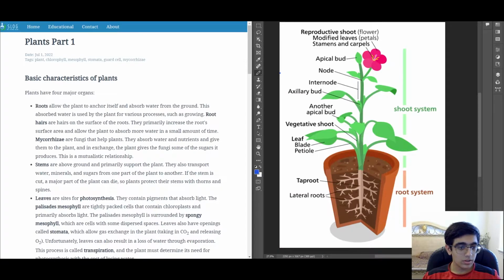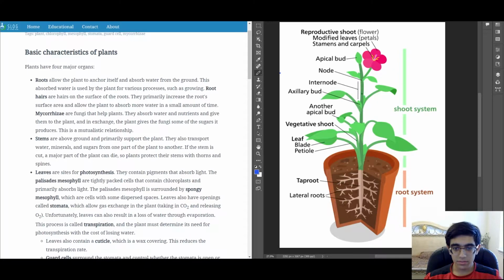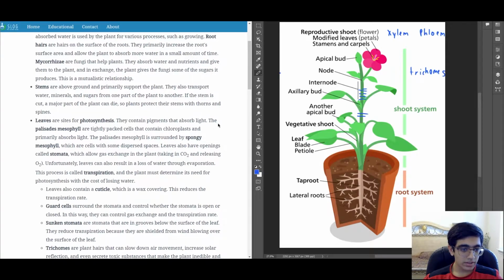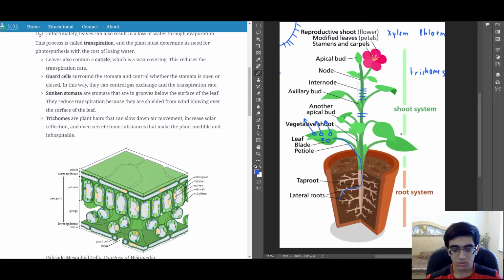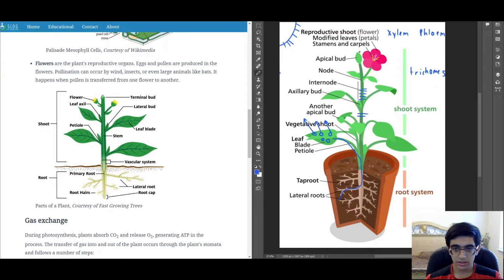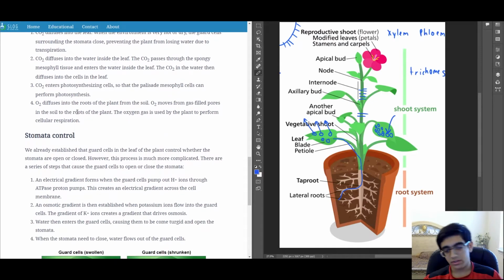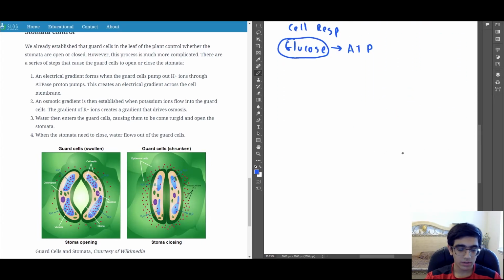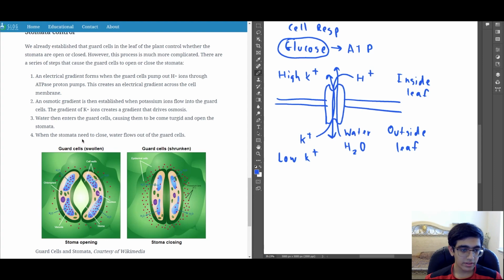Plants Part 1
Learn about the basic biology behind plants!

Go to our website at scienceslog.com to learn more!